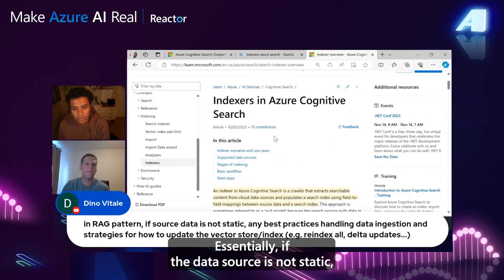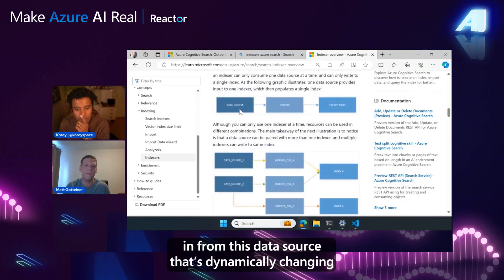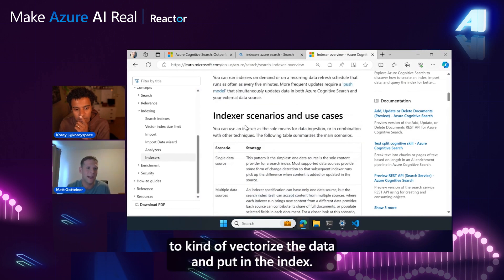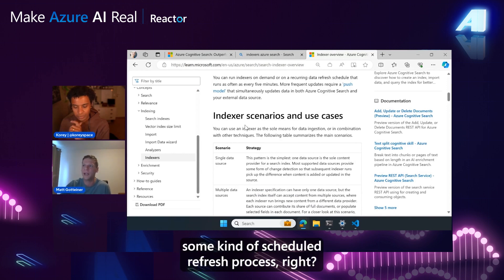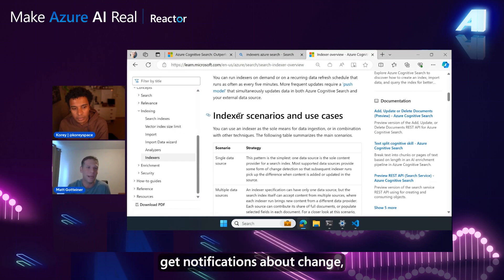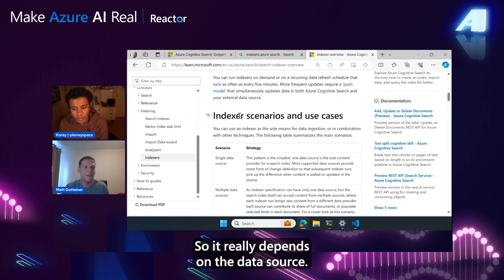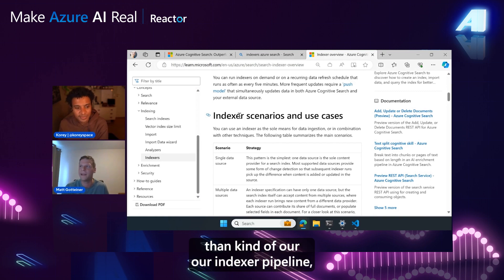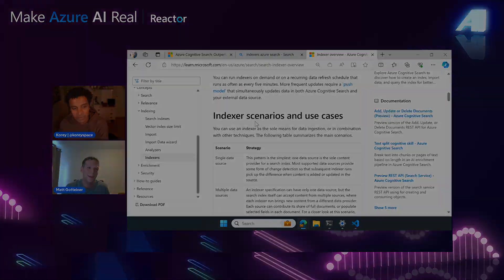What are the recommended steps to update or refresh source data for RAG?